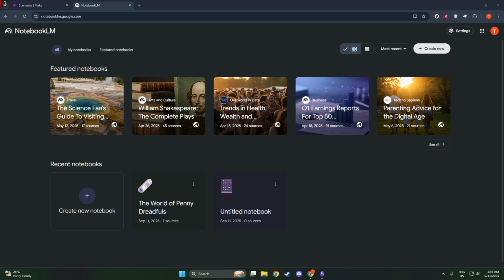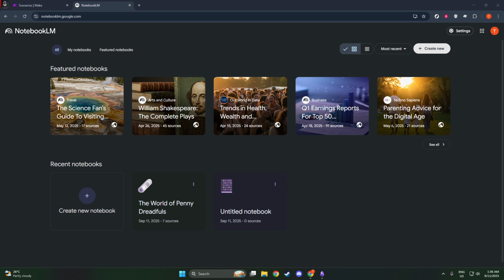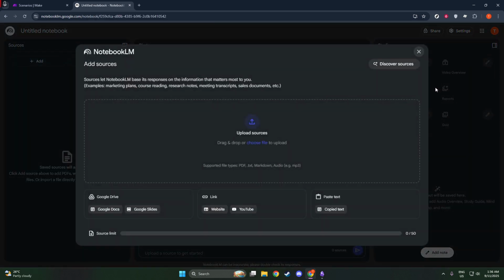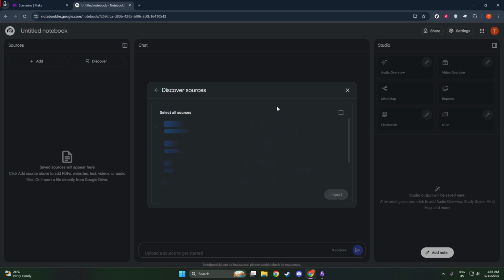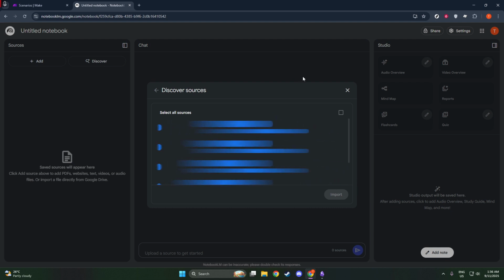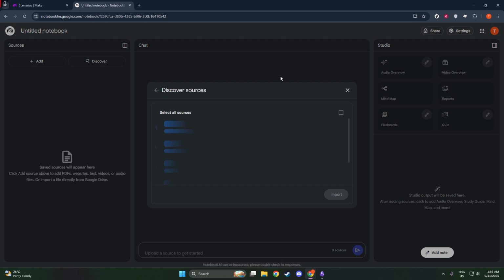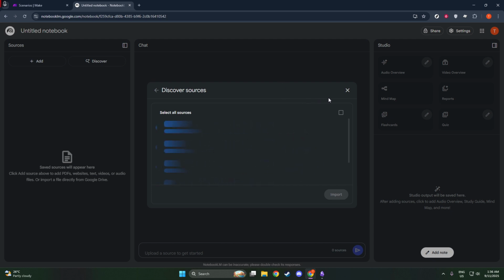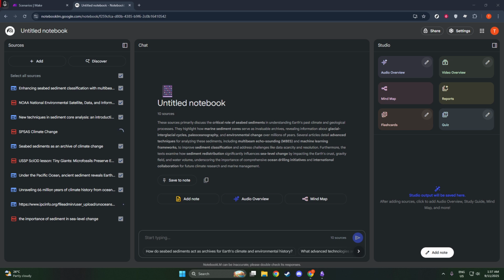How to Use NotebookLM Web Search Sources [2026 Full Guide]